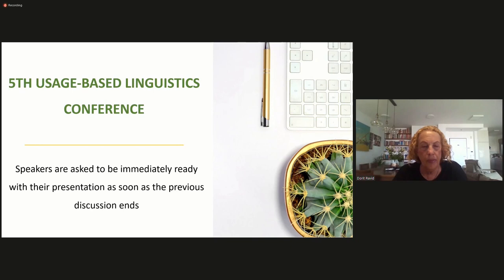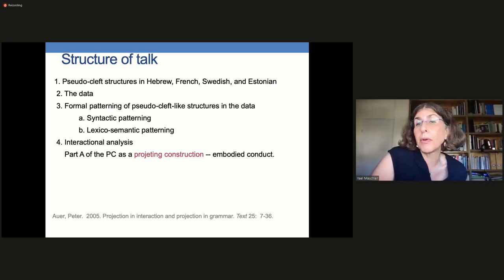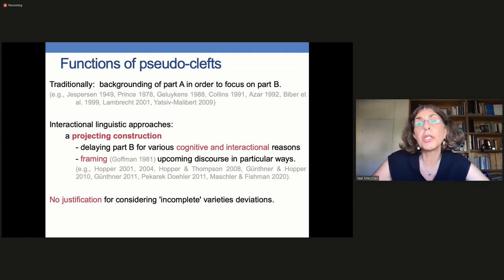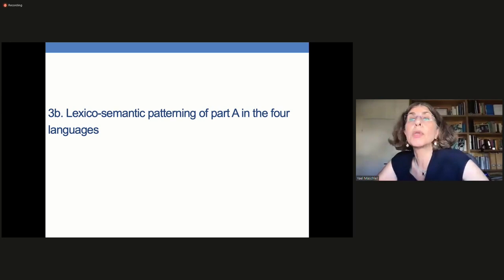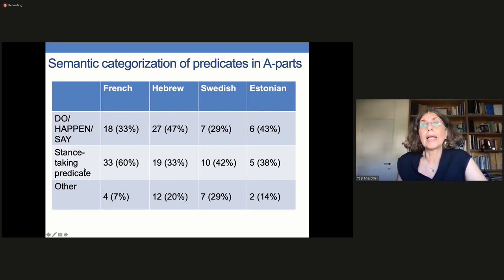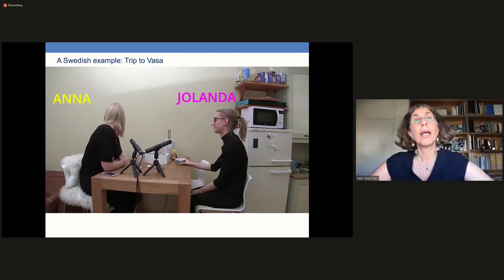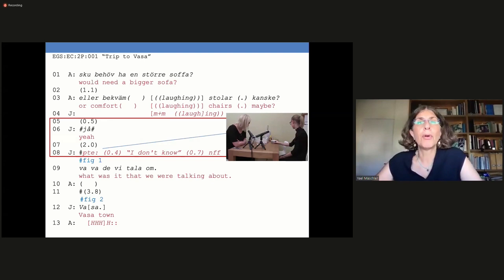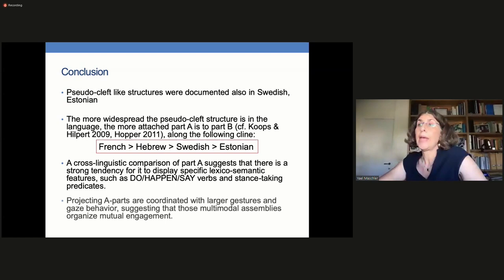UBL5 - Pragmatic Typology: A study of Hebrew and French pseudo-cleft-like structures in interaction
Pragmatic Typology: A multimodal study of Hebrew and French pseudo-cleft-like structures in interaction

Yael Maschler and Simona Pekarek Doehler | University of Haifa
& University of Neuchâtel, Switzerland

5th Usage-Based Linguistics Conference July 5 2021